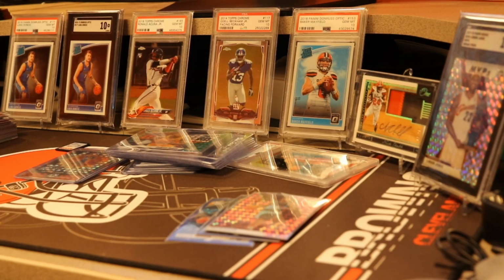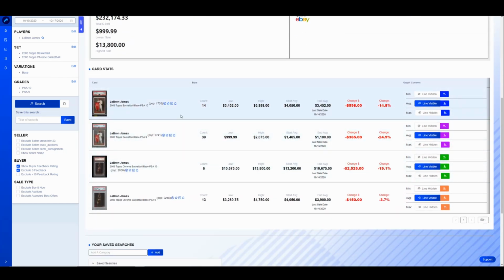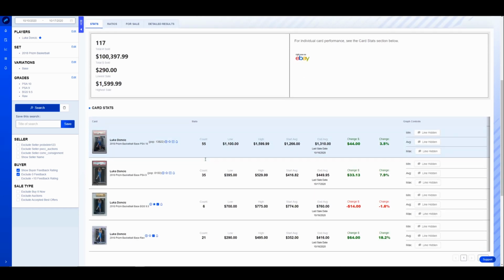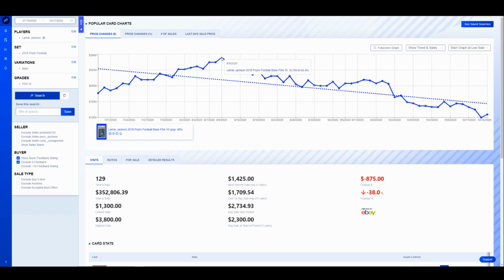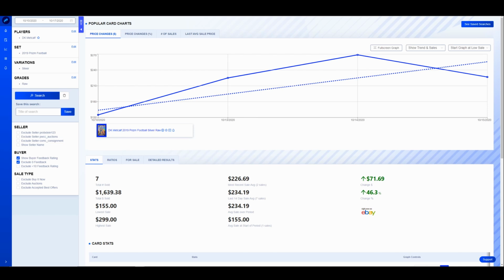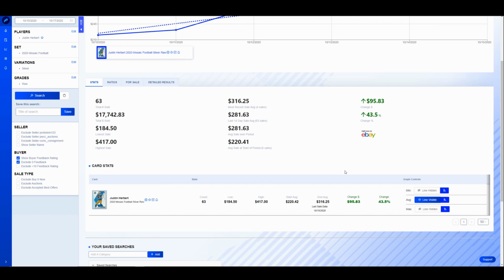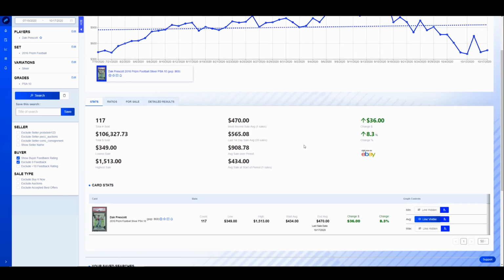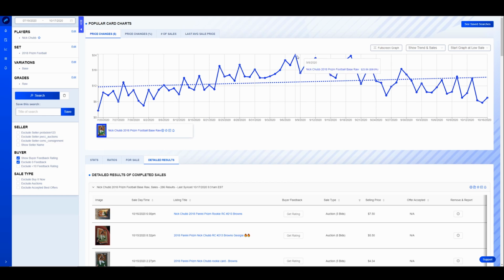Weekly Sports Card Market update, let's see who is trending up & down.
Lets recap the week in sports cards! Lets talk about what is moving the sports card market this week for both collectors and investors. We look at all 3 major sports card markets NFL, NBA & MLB, and cover some key news.

Supplies I use for shipping:

Painters Tape:

Small Bubble Mailers

Team Bags

Packing Tape

Larger Bubble Mailers